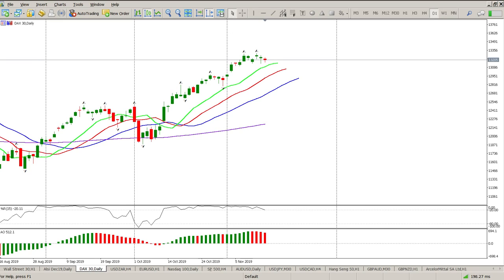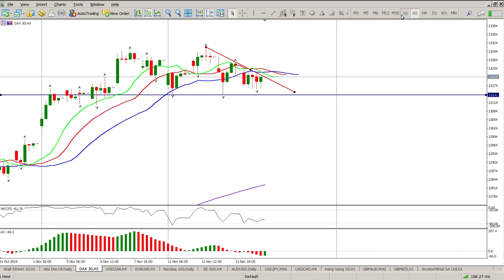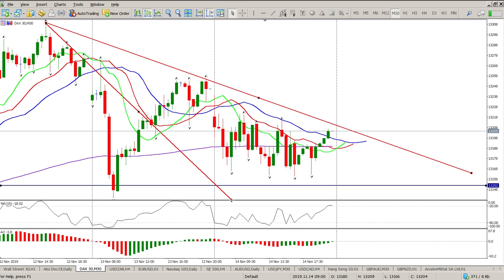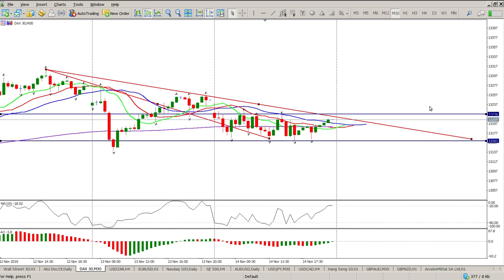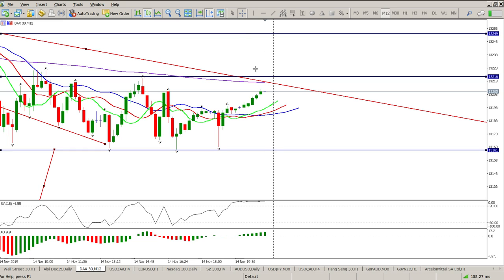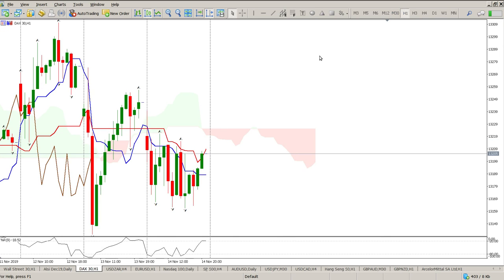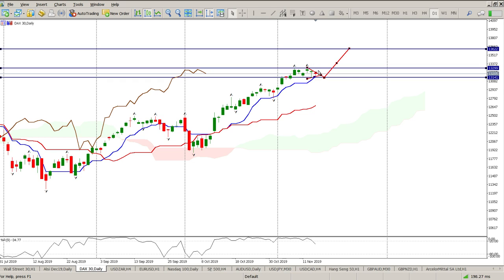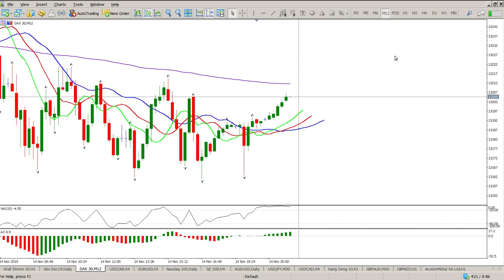DAX Today Day Trade Setup 15 November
Daily day trade review of the DAX, using the Bill Williams and Ichimoku strategies..